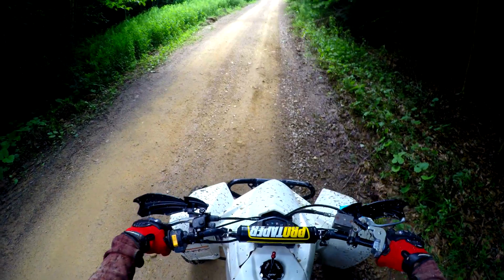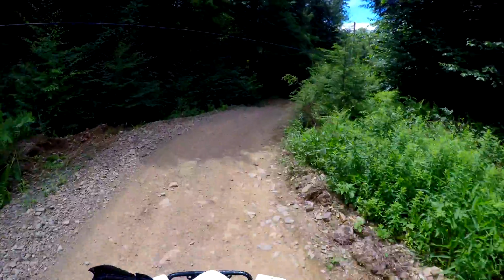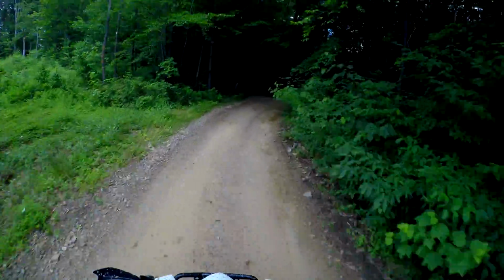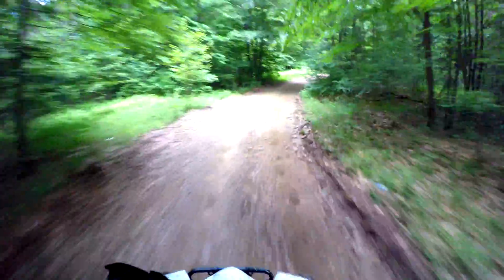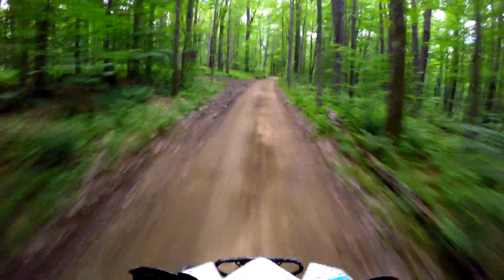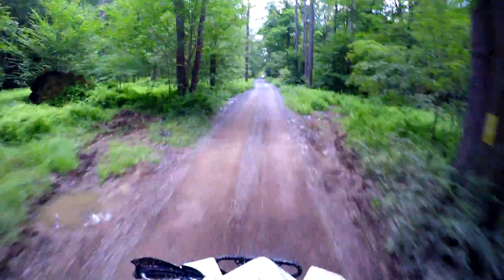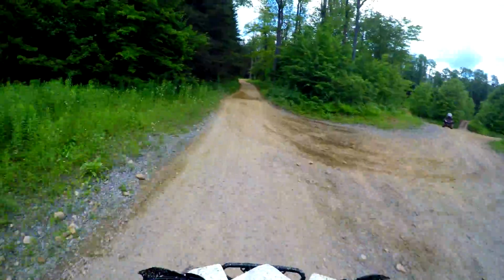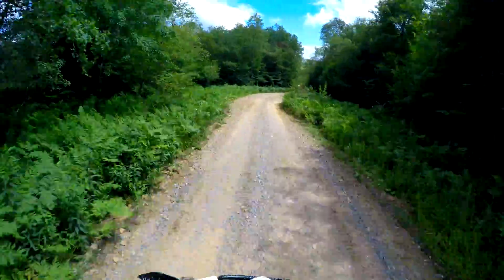Sport Quad Twist Throttles Are Awesome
This week were talking about sport quad twist throttles. My hand hurt so bad the first several times I rode my LTZ400 that after an hour I was ready to pack it in. Once I figured out that you could convert it to a twist, that was all I needed to know. I had one on order that night! Man, what a game changer this is! Now I can ride for hours without any issues at all.

My Bikes : 2013 Suzuki DRZ 400s - 2016 Honda Africa Twin - 2009 Suzuki LTZ400 QuadSport

Africa Twin Mods so far :

Mitas E-07 front and rear
Givi TNH1144 Upper Engine Guards
GIVI TN1144 Lower Engine Guards
Givi SR1144 Top Case Fit Kit
Givi PL1144CAM Side Case Racks
Givi 37 LT side cases
Givi 42 LT top case
Givi Trekker Fender Skid Plate
SW-MOTECH kickstand
Honda Center Stand
Honda 12v
Honda Tall Wind Screen
Pivot Pegs
Rox Bar Risers 2inch

DRZ400S Mods so far :

ProTaper 14 Tooth Front Sprocket
ProTaper 47 Tooth Rear Sprocket
Renthal Gold Chain
IMS 4 Gallon Fuel Tank
D606 Front & Rear
3x3 mod and jetting
Chopped ugly rear fender
DeVol Extreme Radiator Guards
DeVol Skid Plate
Wolfman E12 Saddle Bags
Thumper Talk Case Savers
Immix Racing Rear Rack
Tusk D-Flex Brush Guards
ACCT to MCCT Mod
Trail Tech Voyager Pro
Seat Concepts Tall Seat